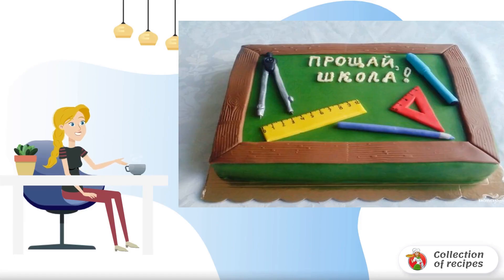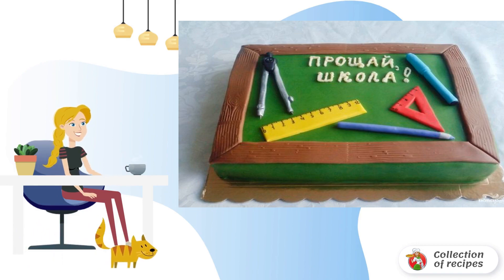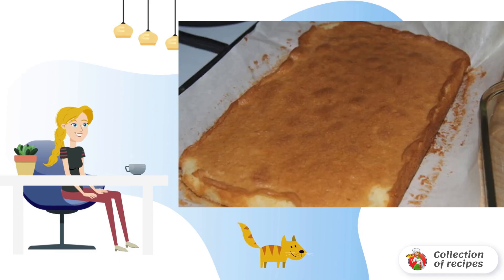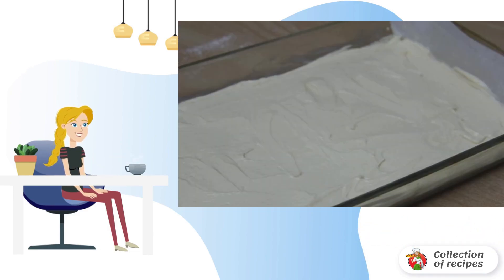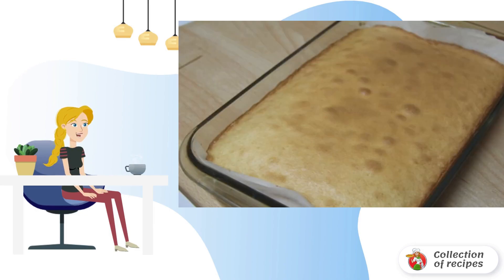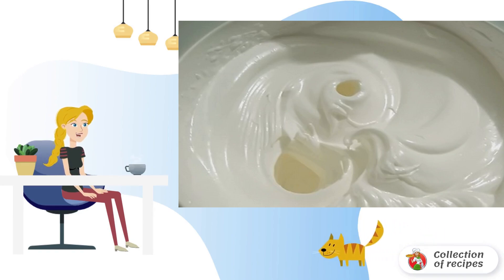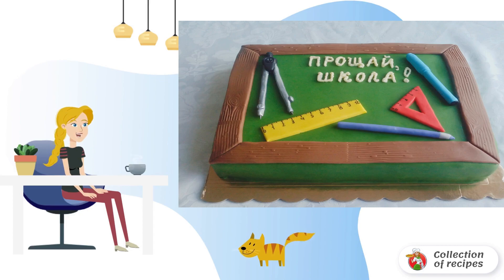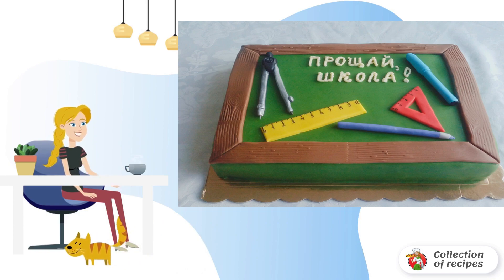Graduation Cake. Recipes at home with photos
Graduation cake is a responsible thing. It will not be difficult to prepare a sponge cake and cream, but the design of the dessert will require a little creativity and imagination from you. Try it, everything will work out!

Ingredients:
Butter - 175 Gram,
Sugar - 175 Gram (+ 100 grams for cream),
Proteins - 2 Pieces,
Thick sour cream - 300 Gram,
Vanilla sugar - 1 To taste,
Mastic for decoration - 1 To taste,

The recipe is the most, A simple recipe, Home recipe, A good recipe, Recipe of the day, Simple delicious, Recipes for simple dishes, The right recipes, Delicious recipes with photos step by step,